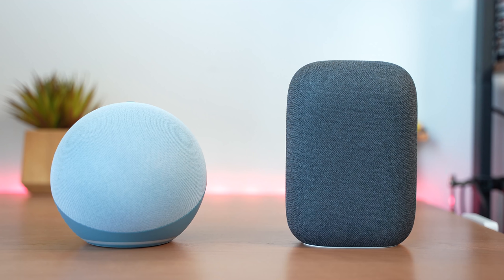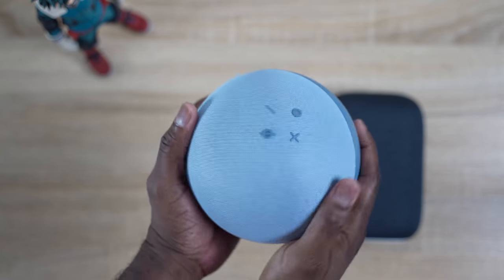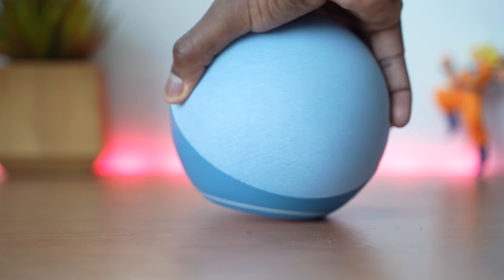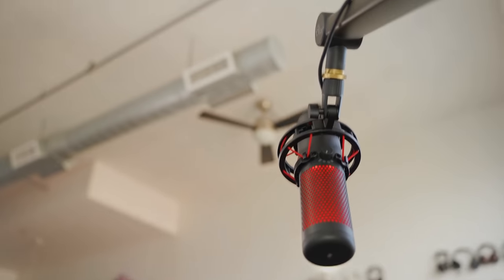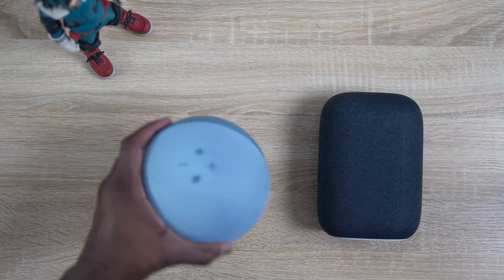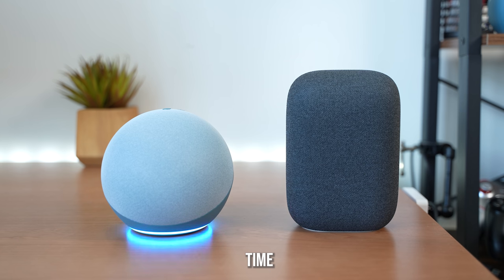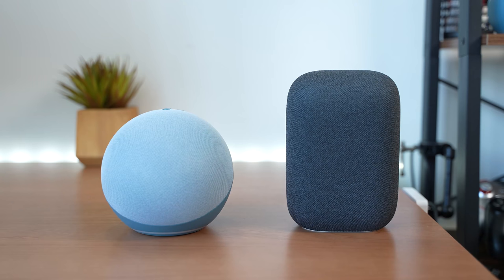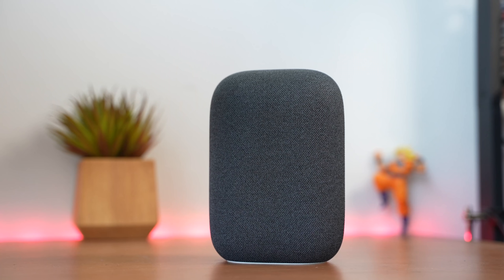Amazon Echo 2020 vs Nest Audio | Speaker TEST!!!!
Echo 2020
Nest Audio